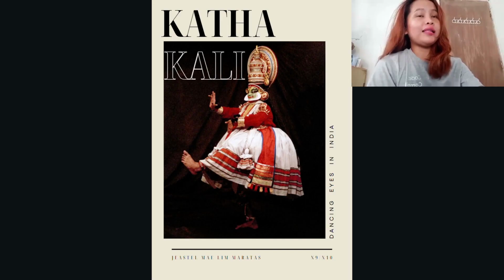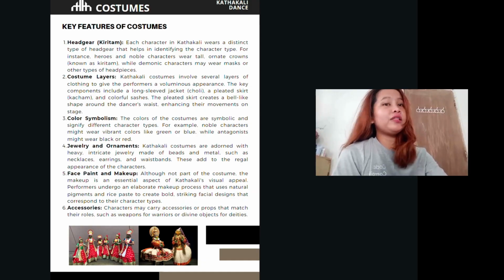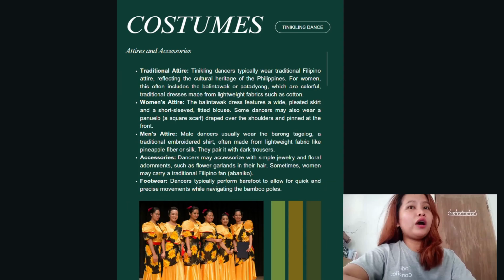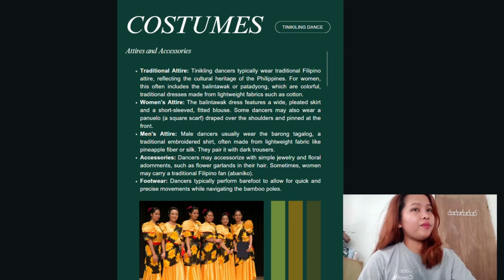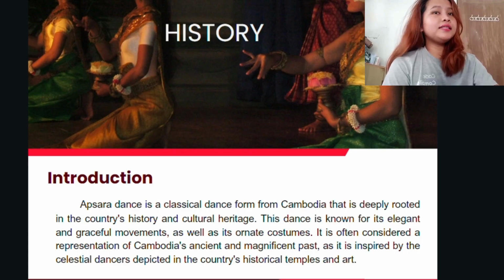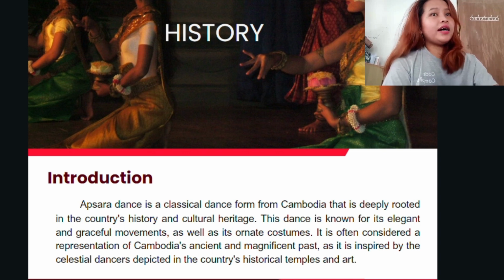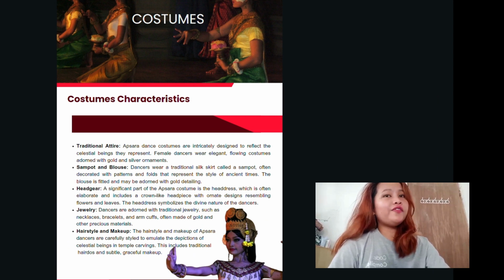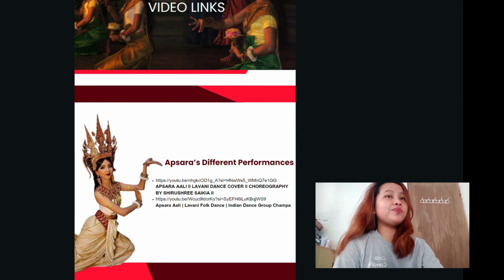MaratasJeastelMae_PE_FinalExamN9N10